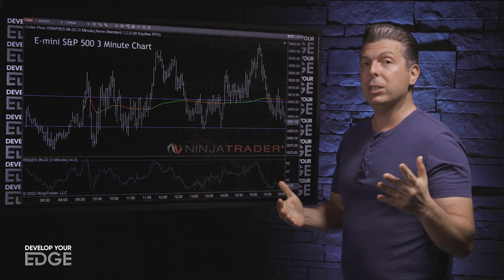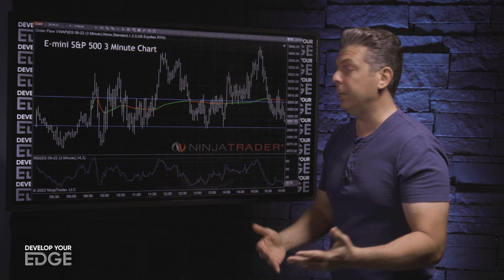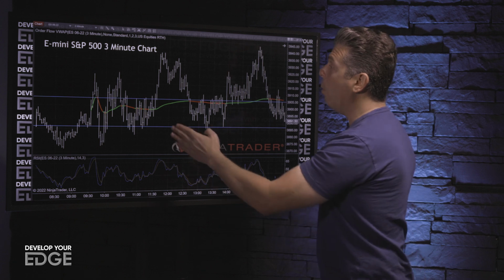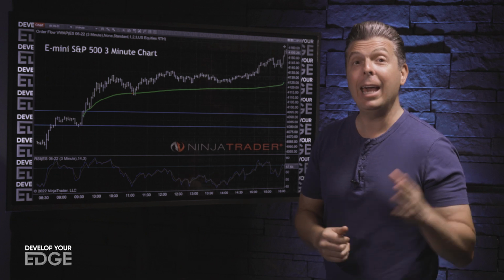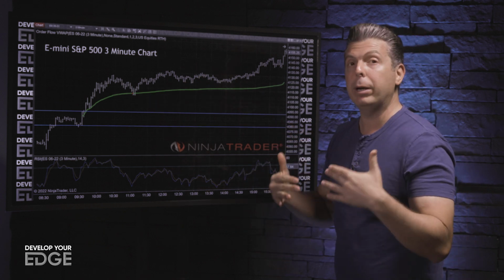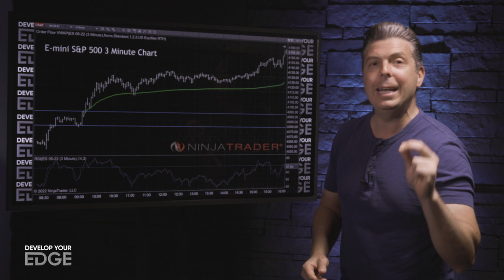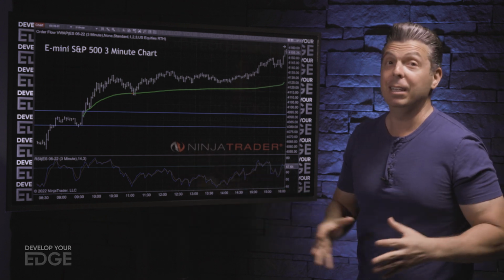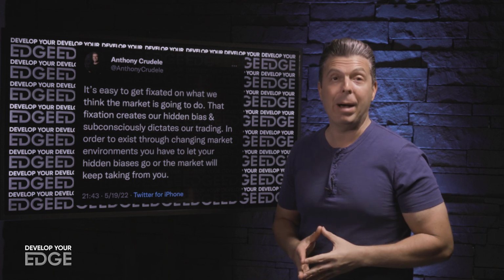A Simple but Effective Way to Use RSI for Day Trading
Relative Strength Index (RSI) is a momentum indicator used in technical analysis that measures the magnitude of recent price changes to evaluate overbought or oversold conditions and the price of a stock, future, or crypto.

How to effectively use the RSI for day trading?

In this week's developyouredge episode, I'll share an effective way to use the RSI in a RANGE-BOUND type day and how to NOT use the RSI in a TREND UP or TREND DOWN day (you'll get to see my favorite setups using RSI for my day trading).

Open a new NinjaTrader Brokerage account in June and SAVE $100 on a NinjaTrader lifetime license.  Includes the Order Flow + tool set featuring the Volume Profile Indicator.

Psst! 😜 if you're already a part of the community, share the link with a friend who you think might benefit from the knowledge.